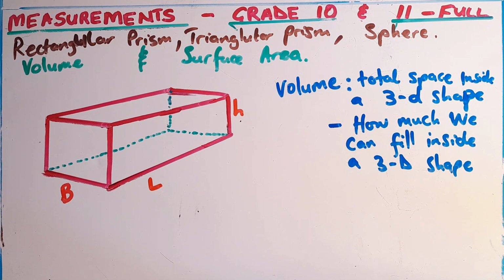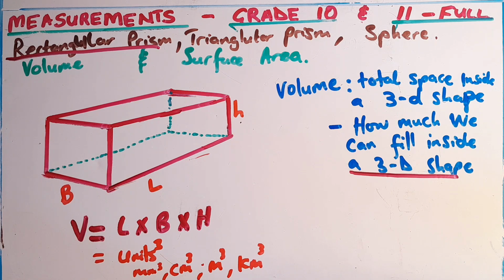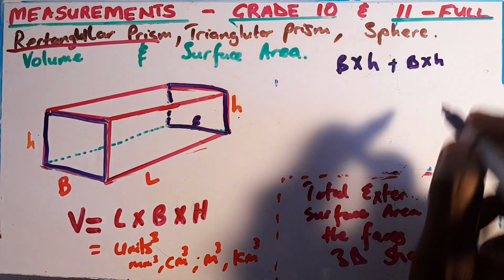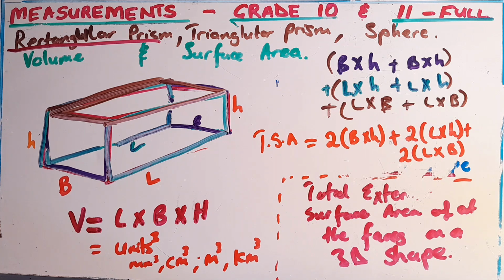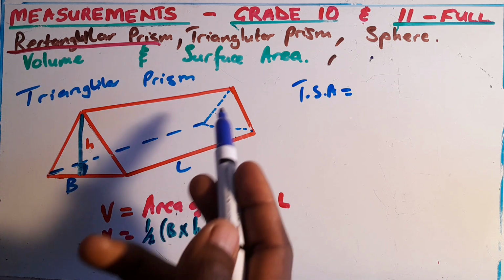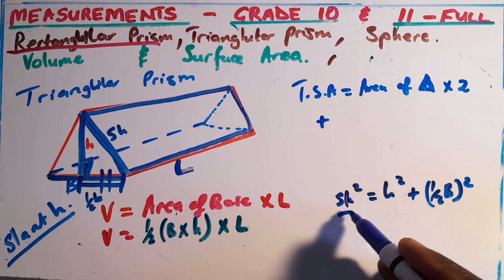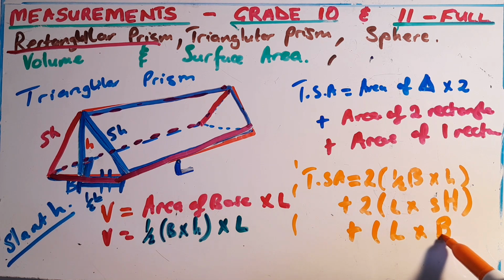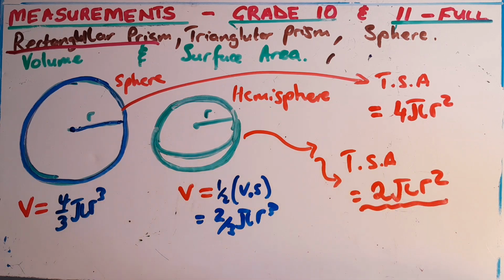GRADE 10 & 11 - MEASUREMENTS, understanding measurements part 2